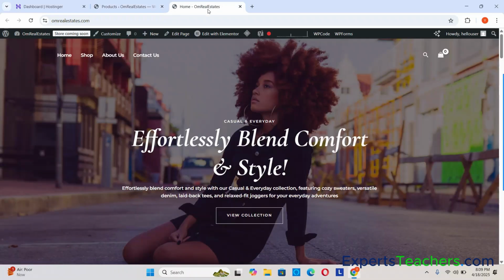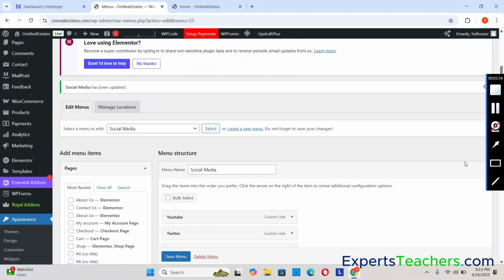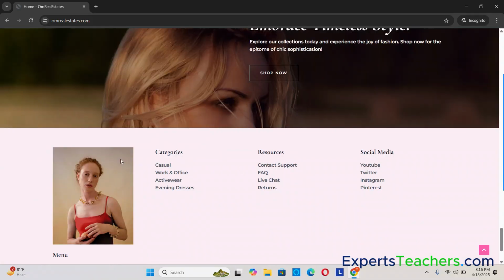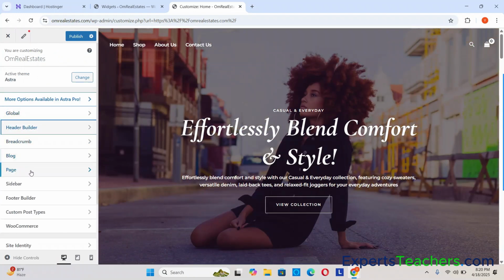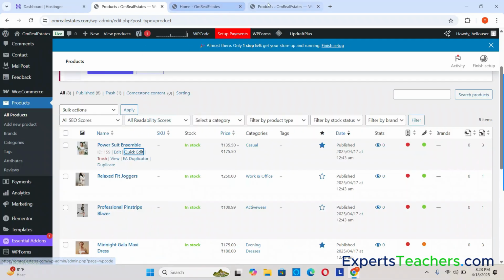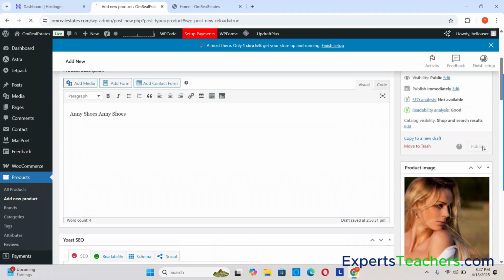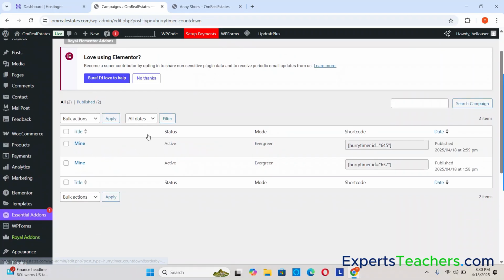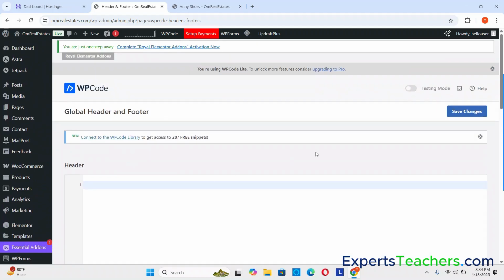📄 WordPress Crash Course: Creating Pages, Widgets & Menus 📄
Build a fully functional WordPress website with pages, widgets, and menus! In this video, you’ll learn:
✅ How to create and manage pages
✅ How to add and configure widgets
✅ How to create navigation menus for easy user experience

💡 Pro Tip: A well-organized site keeps visitors engaged and makes navigation smooth!

! Upgrade your WordPress skills today.

👉 Watch now & structure your website like a pro: [Insert Video Link]